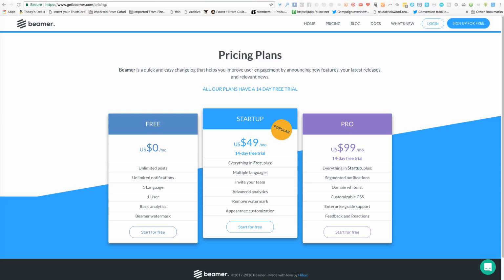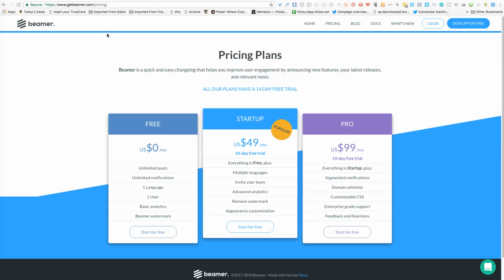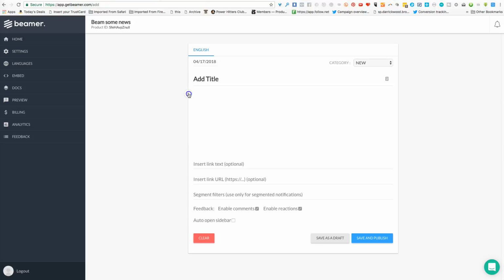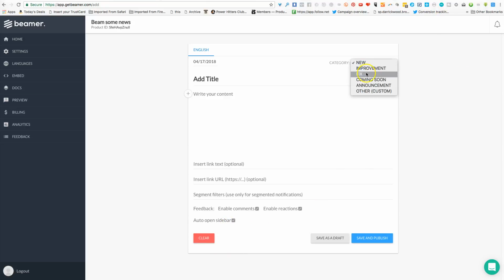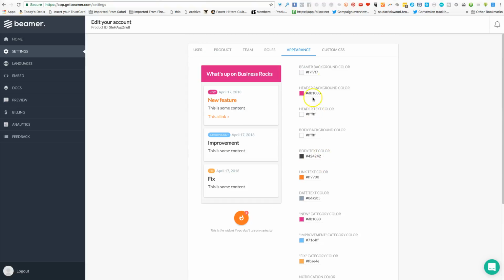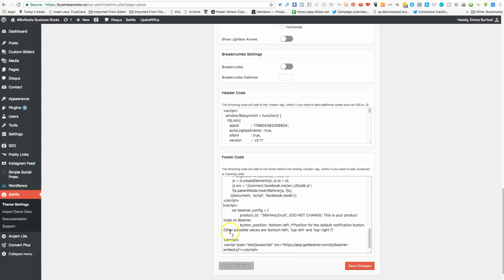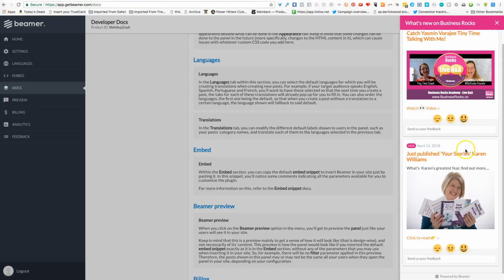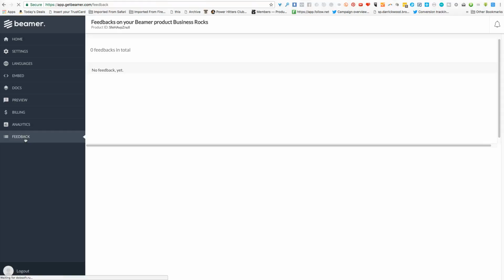Beamer BizTips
If you enjoyed this video and found it useful come and join the FREE Tribe membership inside the BizRocks Academy